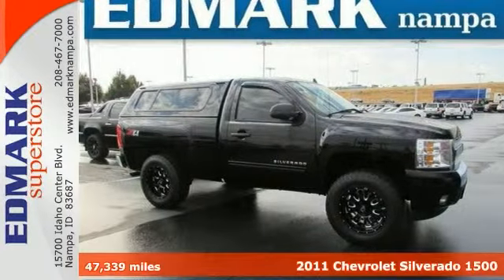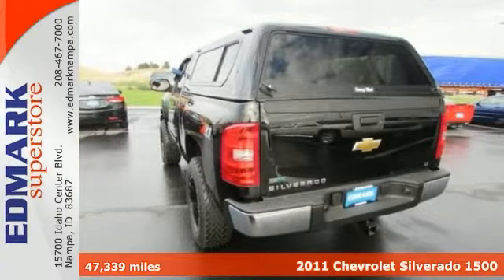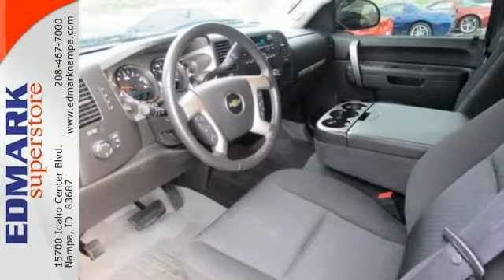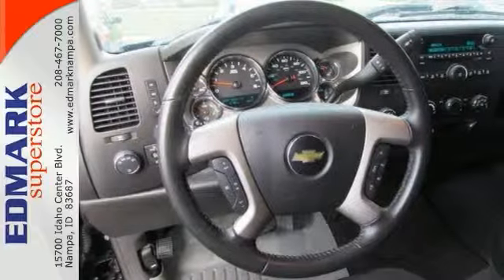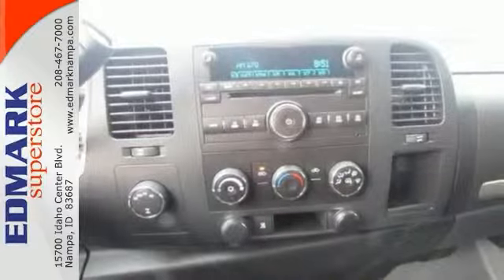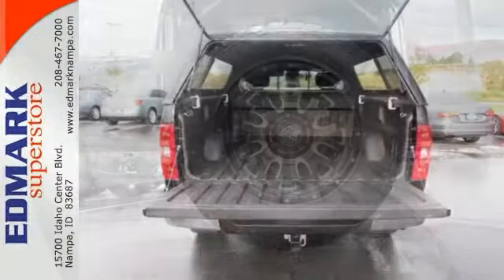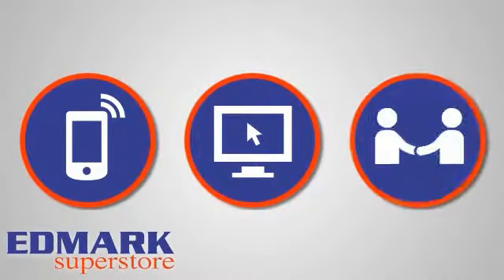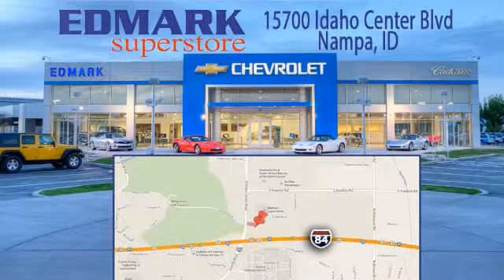2011 Chevrolet Silverado 1500 BoiseID Nampa, ID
Year: 2011
Make: Chevrolet
Model: Silverado 1500
Trim: LT
Engine: 8 Cyl. 5.3L
Transmission: Automatic
Color: Black
Mileage: 47339
Stock #: 140398A
VIN: 1GCNKSE09BZ373962
TK Edmark Superstore is proud to offer this rock solid 2011 Chevrolet Silverado 1500 that is ready to get to work for you. You never know when life is going to throw you a curve, but the advanced braking system will always be there to help stop trouble right in its tracks. New Car Test Drive said, ...a smooth ride and confident handling while delivering superior capability and power...among the smoothest riding and quietest of all full-size pickups, and can be counted on to get the job done... Designated by Consumer Guide as a 2011 Recommended Large Pickup. This truck is nicely equipped with features such as 6-Speed Automatic and 4WD.

Address:
15700 Idaho Center Blvd